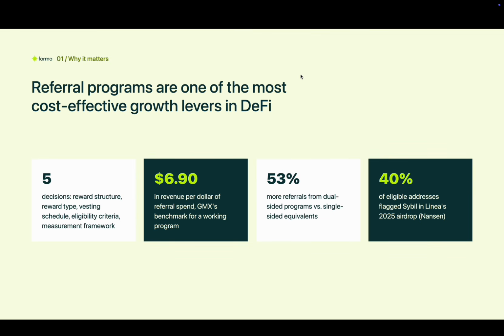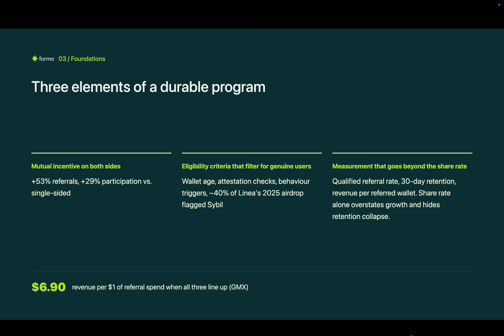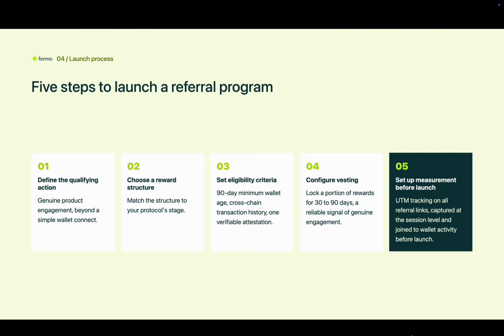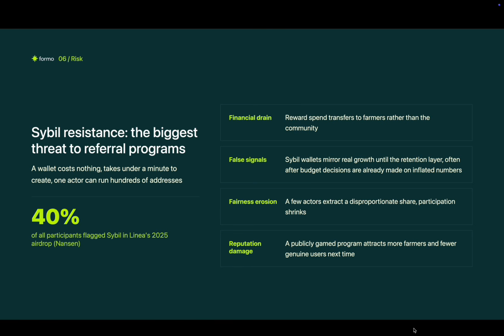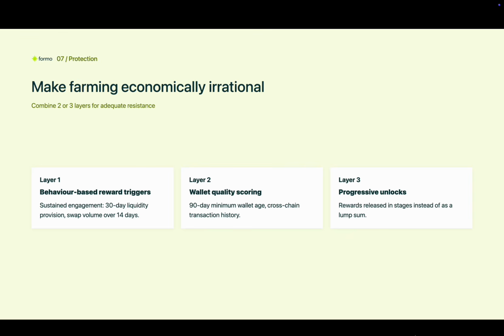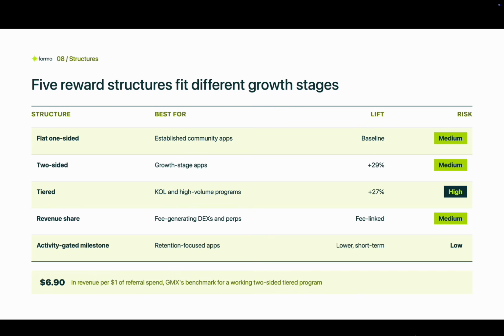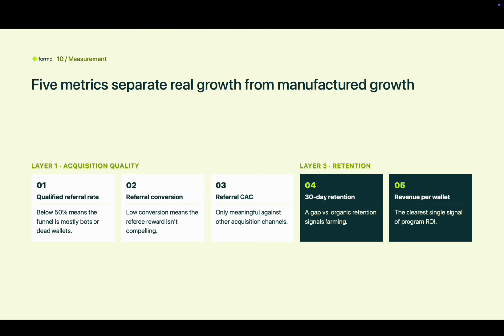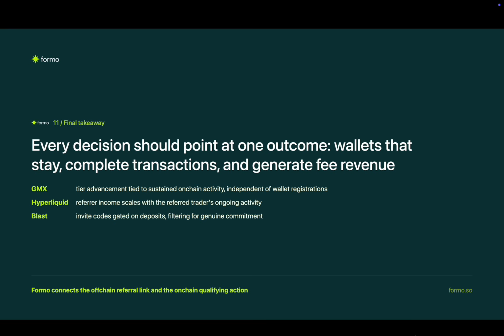How to Design and Launch a DeFi Referral Program (2026 Guide)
A wallet address costs nothing to create. That single fact makes DeFi referral programs structurally different from traditional referral marketing: any program that pays per referred wallet without verification is paying per wallet creation, not per genuine user.

This guide covers the 5 decisions that make or break a DeFi referral program, real examples from GMX, Hyperliquid, and Blast, and how to build in Sybil resistance and measurement from day one.

KEY TAKEAWAYS
- A DeFi referral program is structurally different from traditional referral marketing because a wallet address costs nothing to create. Five decisions, reward structure, reward type, vesting schedule, eligibility criteria, and measurement, all need to point at the same outcome.
- Dual-sided structures generate 53% more referrals than single-sided equivalents, since single-sided programs give referees no financial reason to convert.
- The five metrics that measure whether a program generates lasting value are qualified referral rate, referral conversion rate, referral CAC against other channels, 30-day retention of referred wallets, and revenue per referred wallet. GMX's benchmark is roughly $6.90 in revenue per dollar of referral spend.
- Five reward structures fit different growth stages: flat one-sided, two-sided, tiered, revenue share, and activity-gated milestone rewards, each with a different farming risk profile.
- Effective Sybil resistance layers behavior-based reward triggers, wallet quality scoring, and progressive reward unlocks. Nansen flagged nearly 40% of Linea's 2025 airdrop as Sybil, and 97.4% of confirmed Sybil wallets had lifecycles under one year.

CHAPTERS
00:00 The 5 decisions behind a referral program
00:37 Why paying per wallet isn't paying per user
01:40 What is a DeFi referral program
02:24 3 foundations of a durable program
03:26 5 steps to launch a referral program
04:25 Real examples: GMX, Hyperliquid, and Blast
05:25 The Sybil farming risk
06:22 3 layers of Sybil resistance
07:30 5 referral reward structures
08:54 Reward type and vesting
09:49 5 metrics to measure program health
10:53 Final takeaway
11:39 How Formo fits in

FAQ
What is a DeFi referral program?
A DeFi referral program rewards existing users for bringing new wallets to an app. The referrer shares a unique link or code, the new user completes a qualifying action such as a swap, deposit, or liquidity provision, and both sides receive a reward. A wallet address costs nothing to create, so any program that pays per referred wallet without verification is paying per wallet creation rather than per genuine user.

What is the best referral reward structure for a DeFi app?
Two-sided structures work best for growth-stage apps where activation cost is justified by TVL or fee revenue. Activity-gated milestone structures suit retention-focused apps. Tiered and revenue-share models fit fee-generating DEXs and perpetual platforms with predictable volume per active wallet.

How do you measure whether a referral program is working?
Track five metrics: qualified referral rate, referral conversion rate, referral CAC against other acquisition channels, 30-day retention of referred wallets, and revenue per referred wallet. Share rate and referral count only show funnel volume.

How do you stop Sybil farming in referral programs?
Combine at least two layers: behavior-based reward triggers tied to sustained activity, wallet age and cross-chain history requirements, onchain attestation scoring, and progressive reward unlocks. Time-locked activity patterns achieve above 0.9 precision in Sybil detection according to a 2025 arXiv paper.

Should referral rewards be paid in tokens, stablecoins, or fee rebates?
Native tokens are cheapest but attract yield farmers who sell on receipt. Stablecoins attract income-motivated referrers who value predictable payouts. Fee rebates suit fee-generating apps because the referrer's income scales with the referred user's ongoing trading activity.

Which DeFi referral programs have generated the most verified results?
GMX's tiered two-sided structure drove over $65 billion in total referred trading volume by September 2024, generating $11 million in protocol revenue from $1.6 million in referral spend. Hyperliquid's revenue share model generated $844 million in protocol revenue in 2025, with 96% coming from perpetual trading fees.

DeFi Referral Program Analytics: Tracking, Attribution & Measurement (2026)